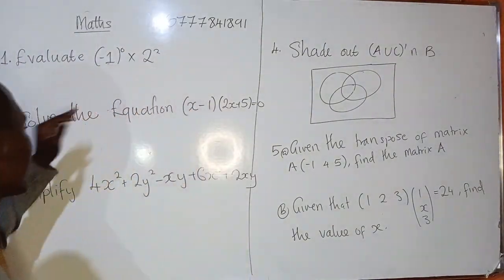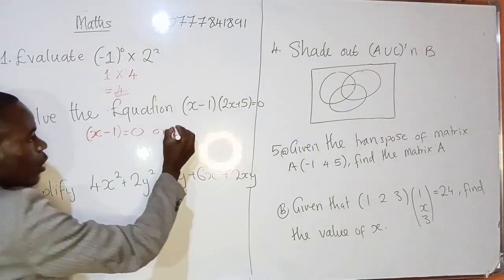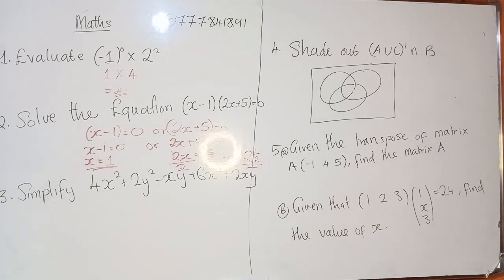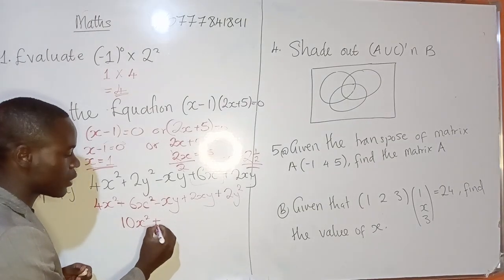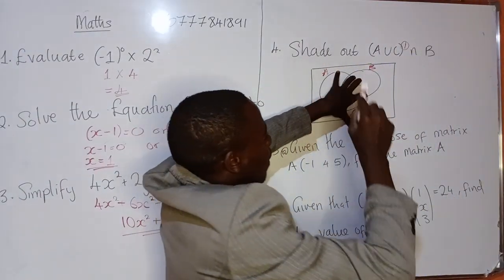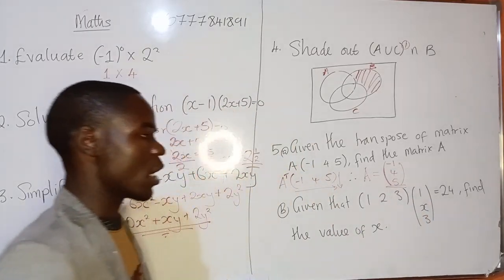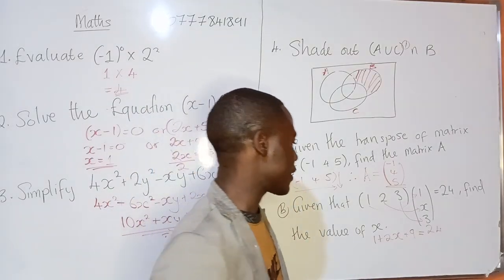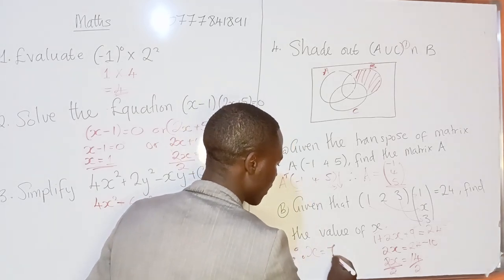P1 MATH WELL EXPLAINED QUESTION...DON'T PANIC